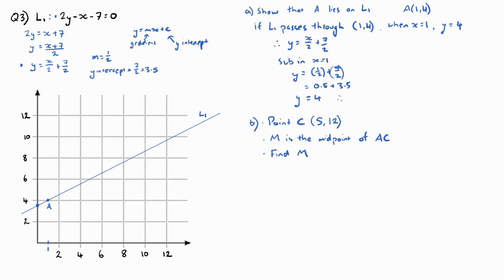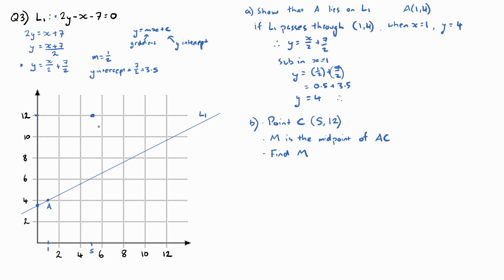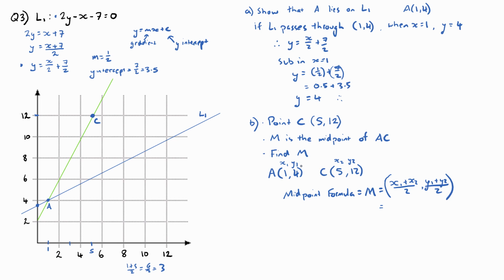Question 3b - Studies Nov16 Paper 2